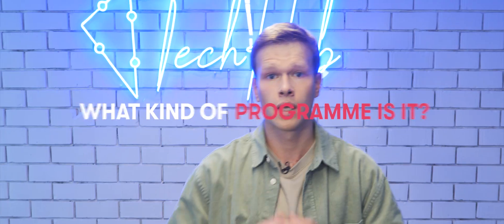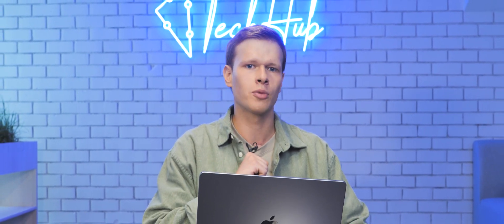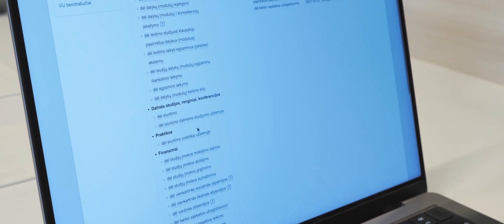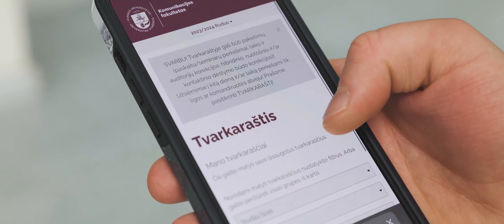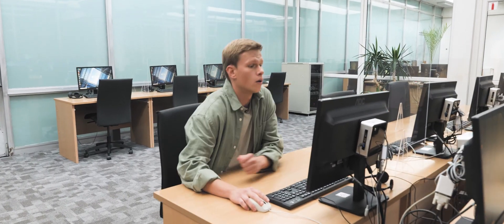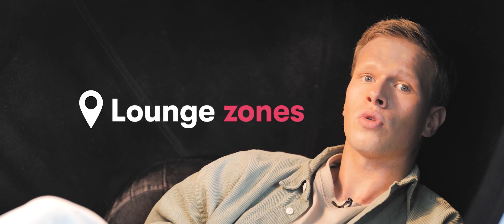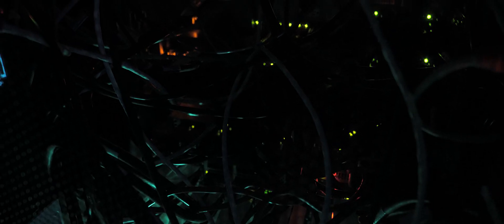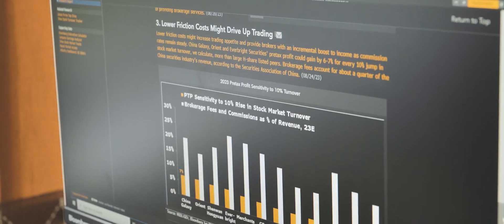How to use VU's electronic systems? | VU ITSC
A video tutorial prepared by the VU Information Technology Services Centre to help members of the VU community understand and use the full potential of VU electronic systems.